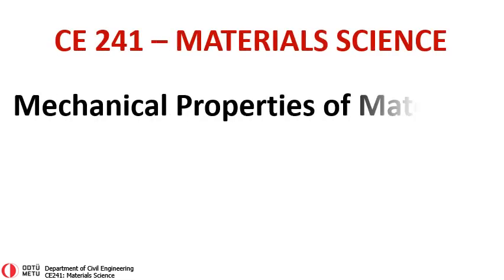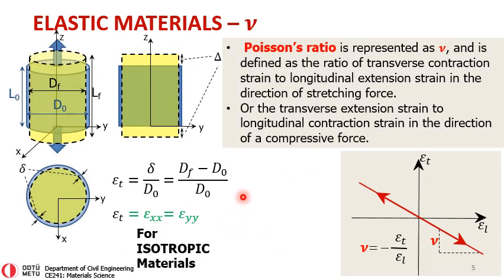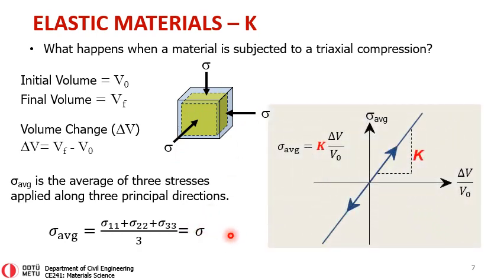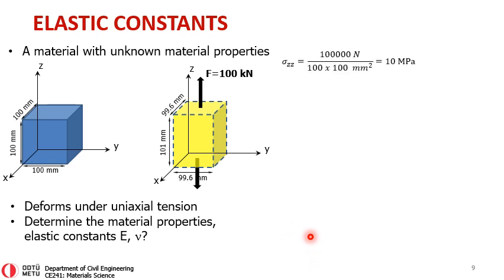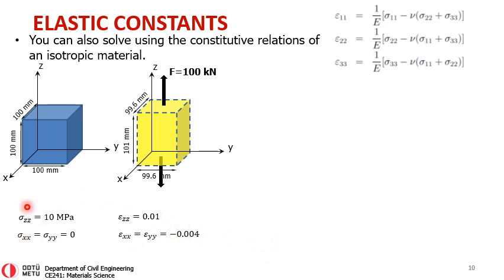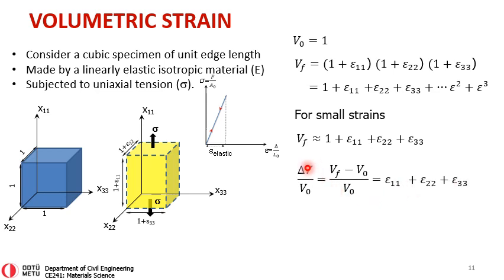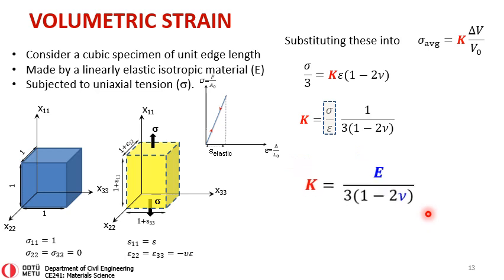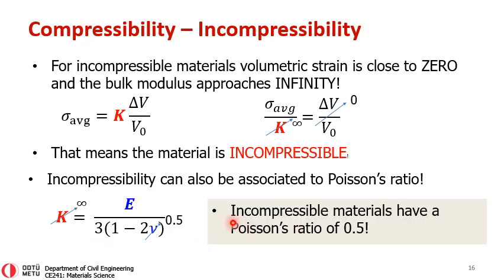Lecture 8 Mechanical Properties Of Materials